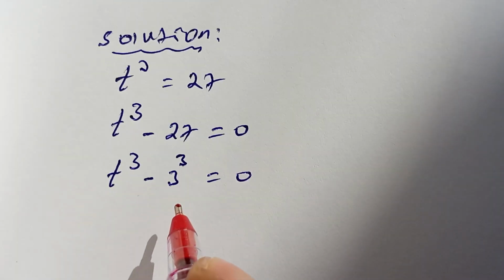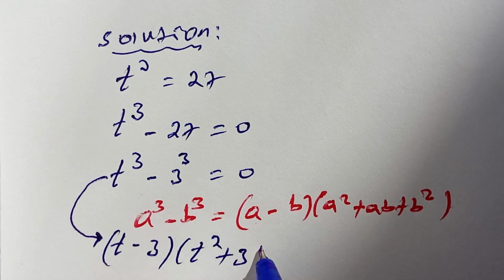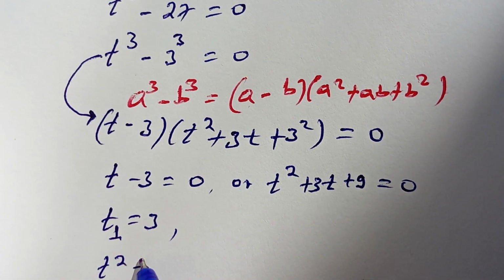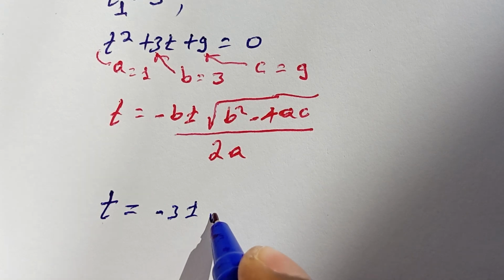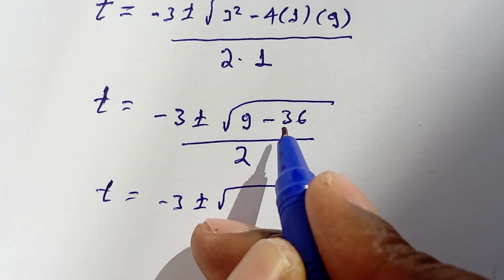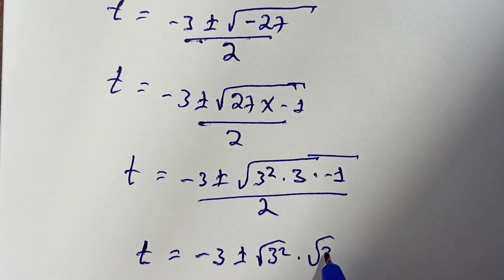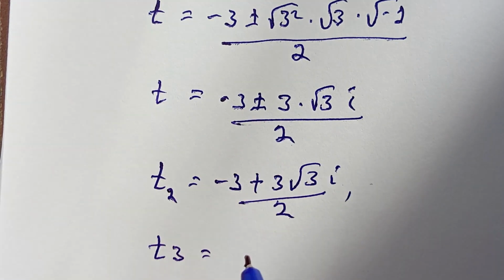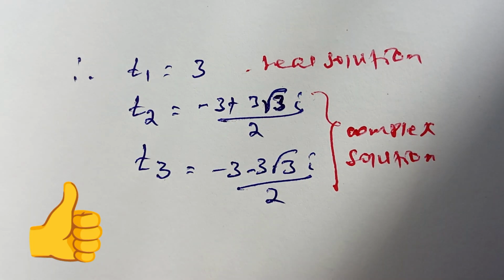Can you solve this Entrance? |t=? |Entrance test|Maths Olympiad.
If you solve this t in this math Olympiad test video you will learn as well as relaxing with your solution.
How to solve this international university entrance exams and mathematical tests, and also careers and who are interested in mathematics will solve this problems, improve IQ and enjoy it together with us, the value of b in that mathematical equation will be solved and which is educational and enjoyable way of online is teaching, anybody who interested in mathematics can solve and enjoy it.
International Entrance exam Olympiad,
Entrance Exam,
International Olympiad mathematics,
International mathematics,
mathematical problem solving,
International university entrance exam,